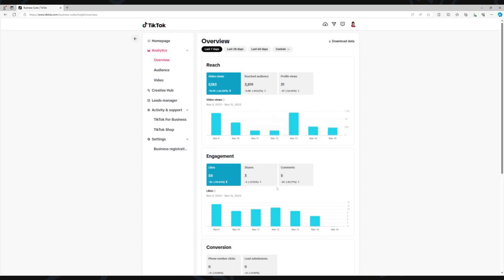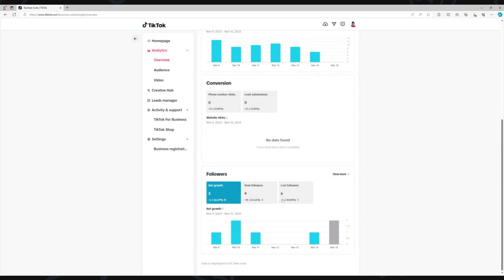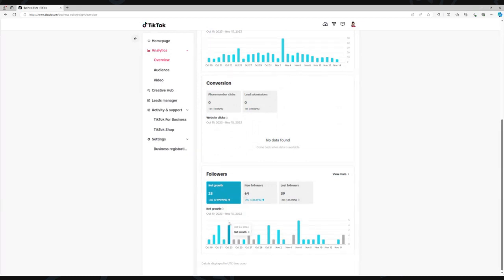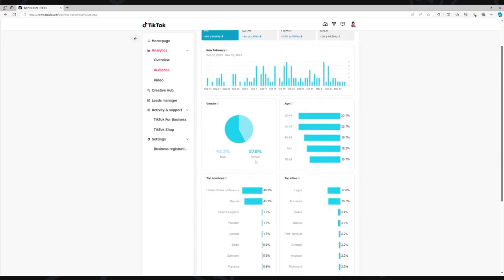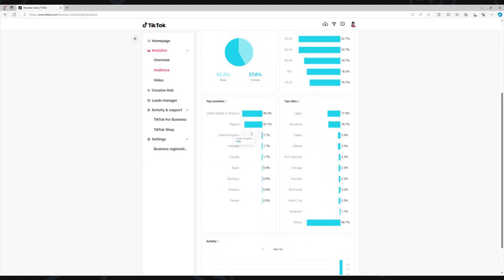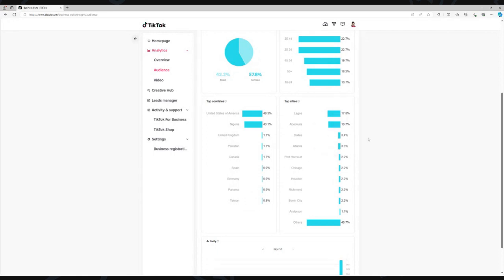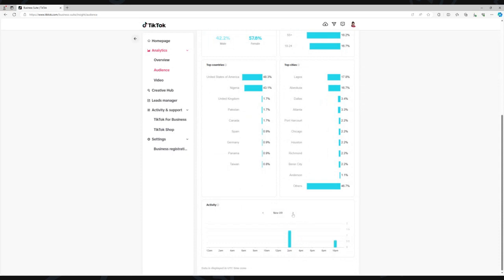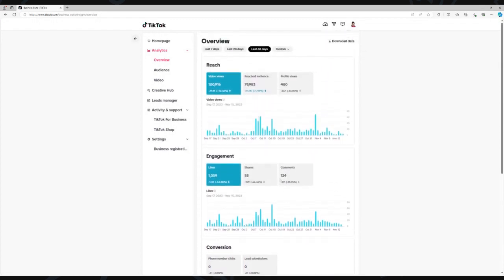Understanding Analytics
Dive into the Metrics - Join Coach TOT in this episode of the Keep Manifesting LLC podcast as we unravel the secrets behind TikTok analytics. From engagement rates to trending content, learn how to leverage data-driven insights to skyrocket your presence on the world's favorite short-form video platform. Unleash the full potential of your TikTok journey with expert tips and strategic analysis. Let's make every second count!